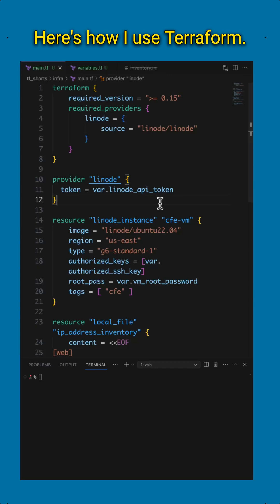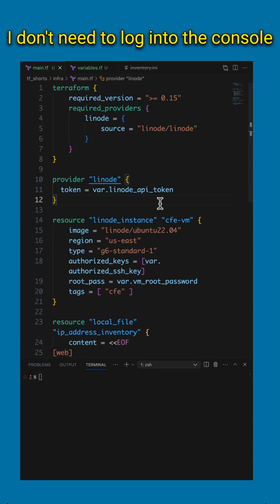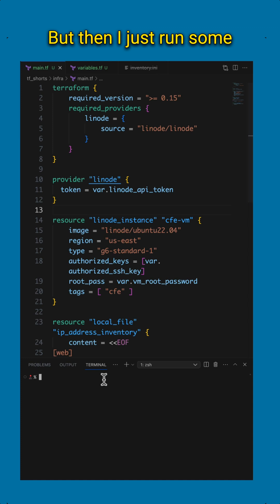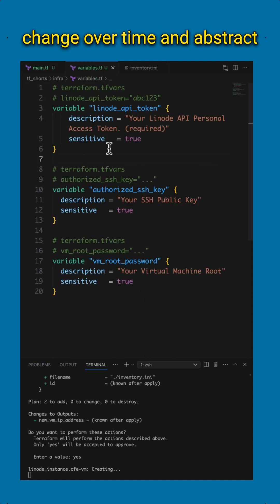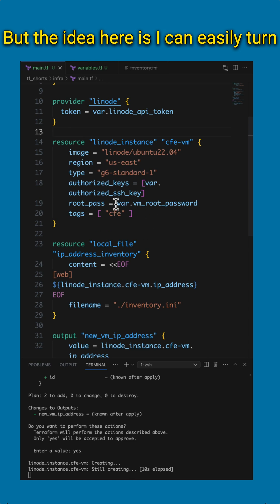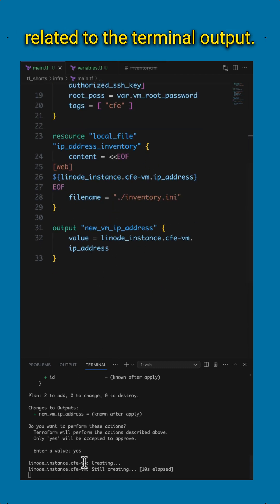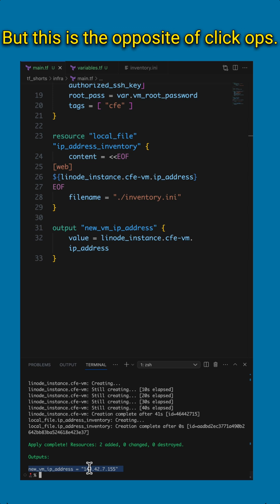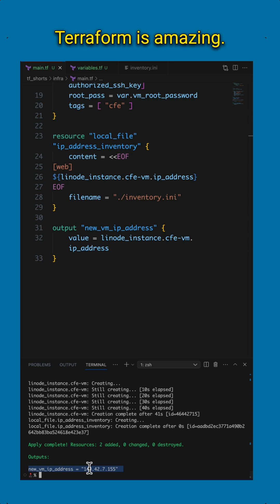Forget ClickOps, here's how I use Terraform.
Terraform is a fast and easy way to turn on or off all of your cloud infrastructure. Check it out!